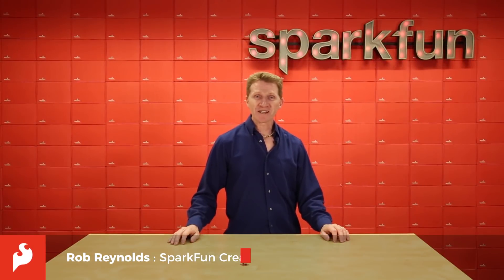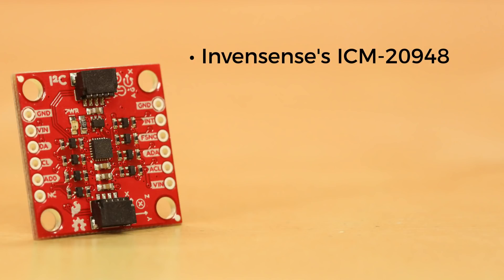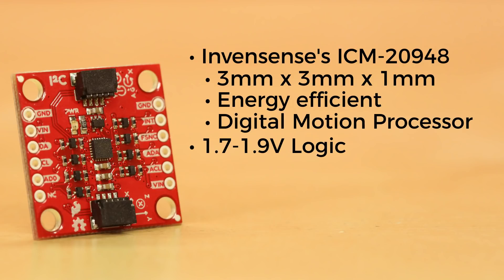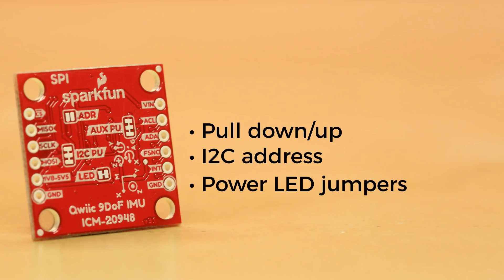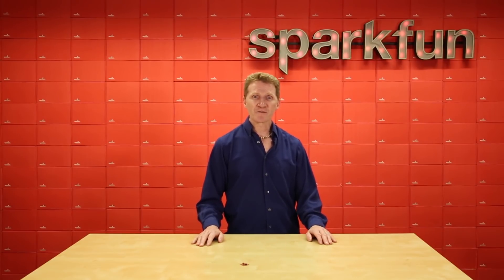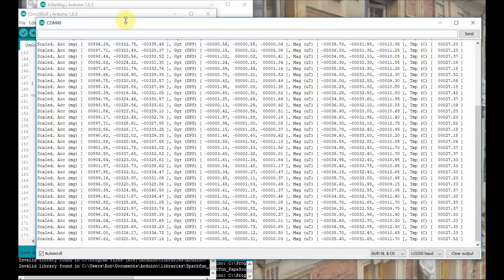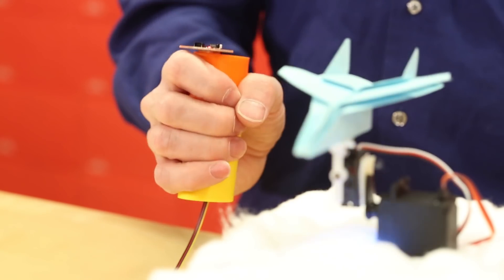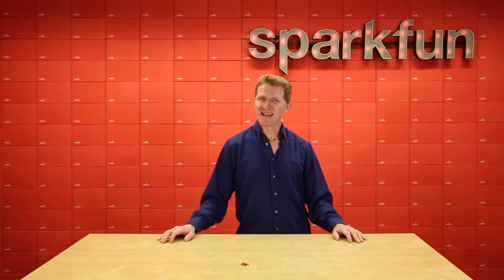Product Showcase: SparkFun 9DoF IMU Breakout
The SparkFun 9DoF IMU Breakout incorporates all the amazing features of Invensense's ICM-20948 into a Qwiic-enabled breakout board complete with a logic shifter and broken out GPIO pins for all your motion sensing needs. The ICM-20948 itself is an extremely low powered, I2C and SPI enabled 9-axis motion tracking device that is ideally suited for smartphones, tablets, wearable sensors, and IoT applications. Utilizing our handy Qwiic system, no soldering is required to connect it to the rest of your system. However, we still have broken out 0.1"-spaced pins in case you prefer to use a breadboard.